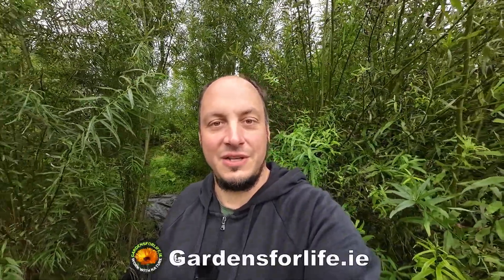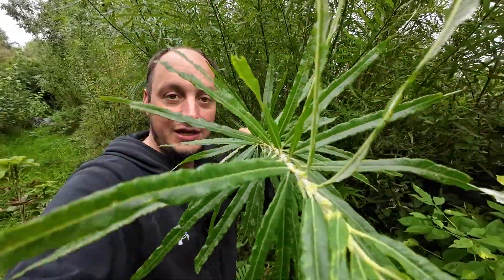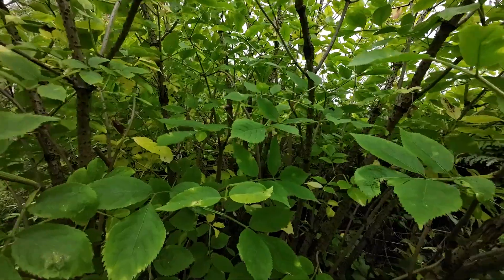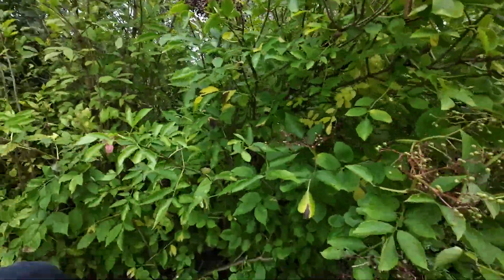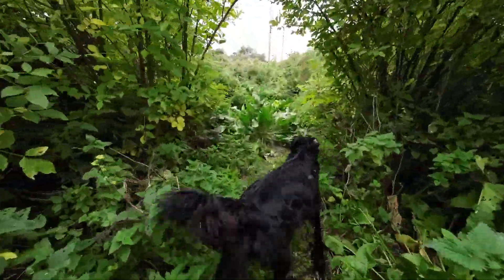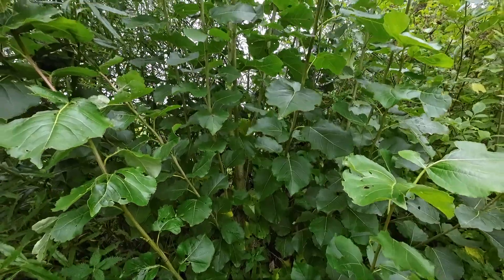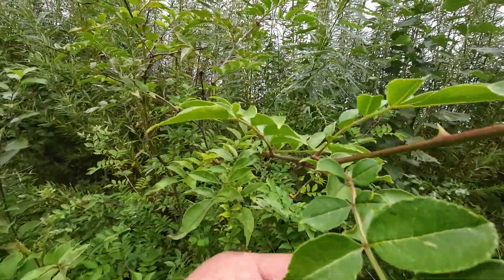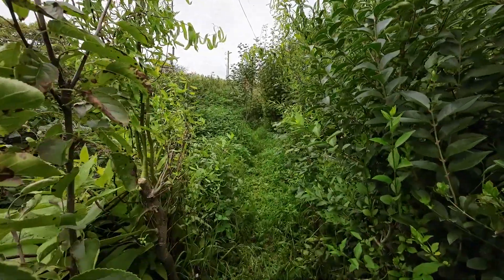Fastest Growing Trees in the World? Top3 Deciduous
Trees can do so much to support our gardens. They create shelter from the wind, early nectar to feed pollinators, firewood, kindling, fodder for livestock, and privacy. In this video i briefly discuss 3 trees that we always use when planting a hedge or shelterbelt.